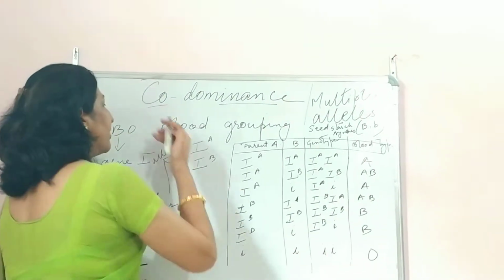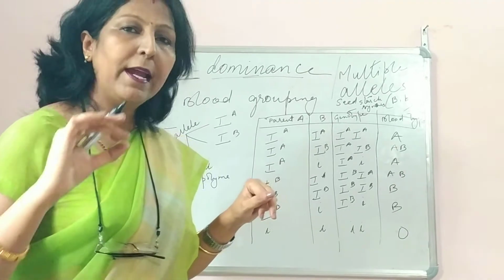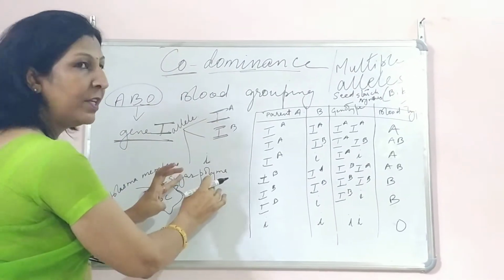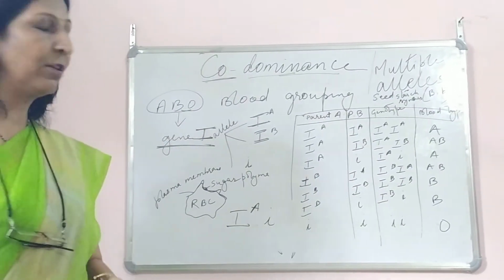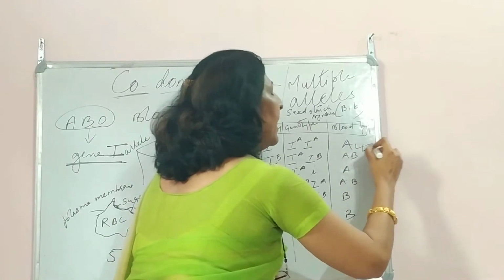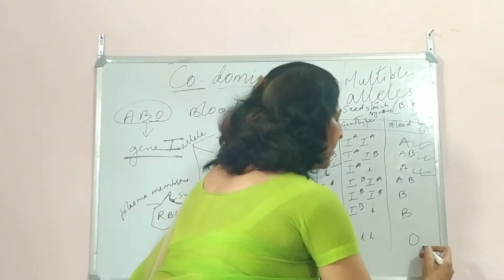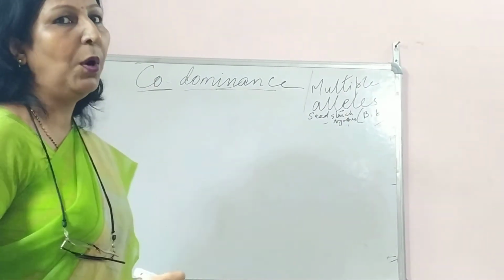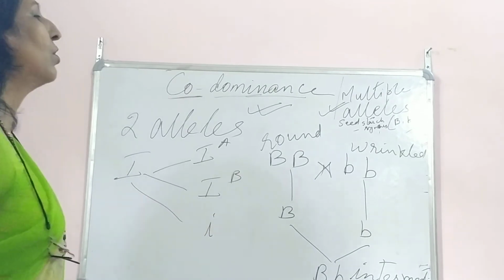Co Dominance.. Class-12 CBSE.. Biology.. Principles of inheritance and variation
In Mendel's crosses the F1 generation offspring resembled either of the two parent (dominance)or was in between (incomplete Dominance) but in this case of codominance the F1 offspring resembles both the parent.ex-ABO blood group in human beings.